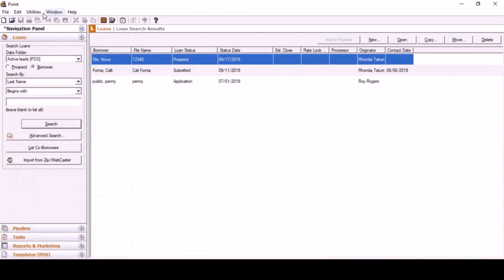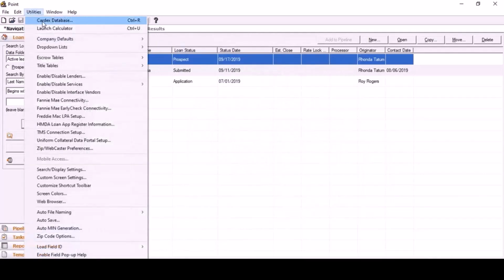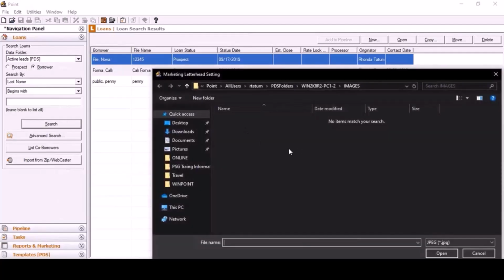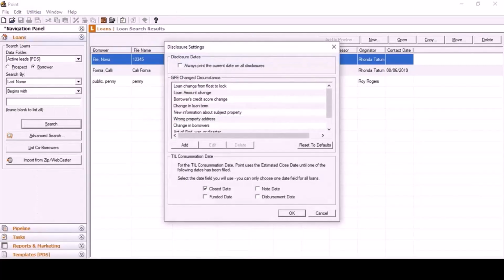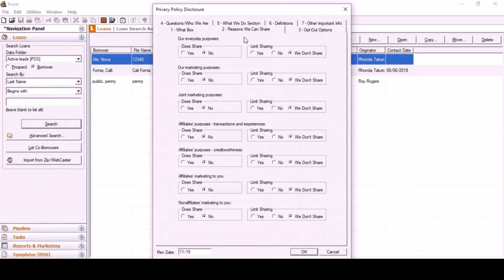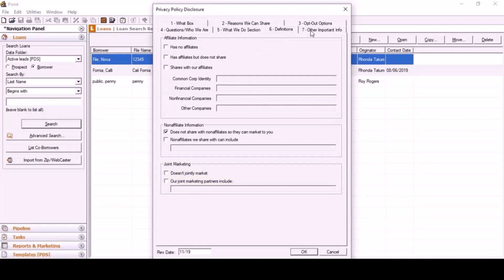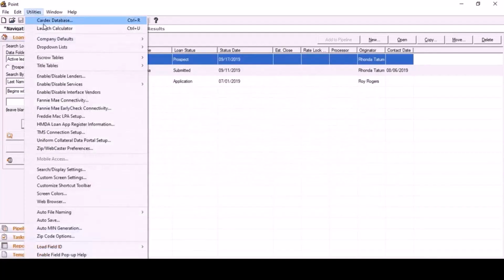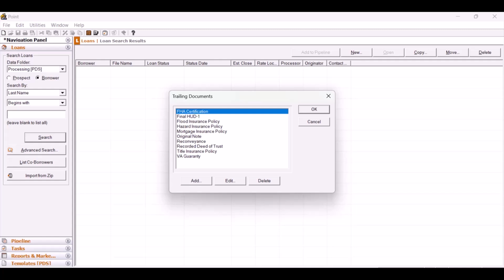FAQ Webinar - Utilities - Company Defaults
Setting up Company Defaults in Point.